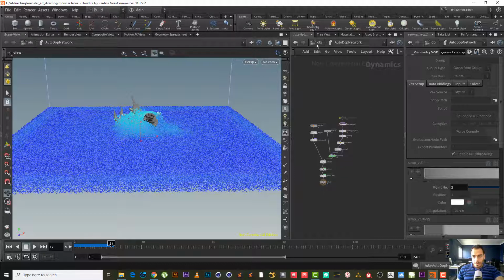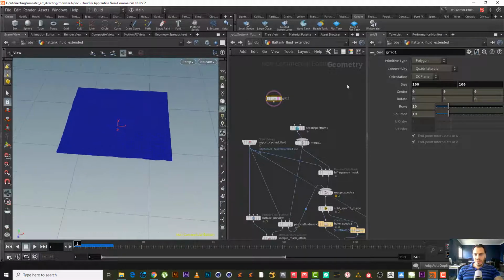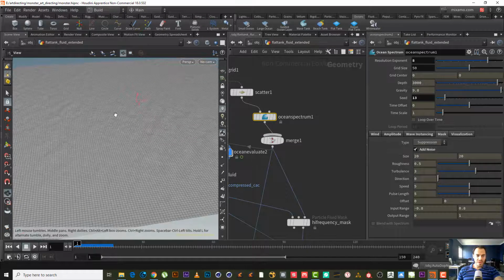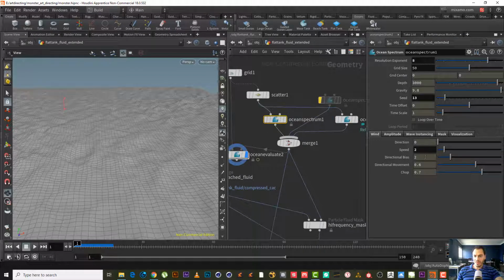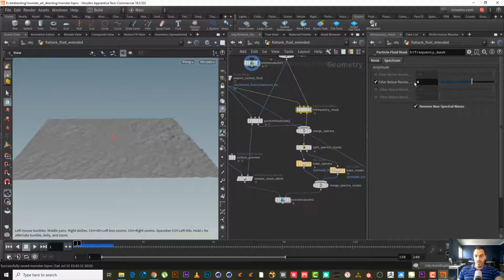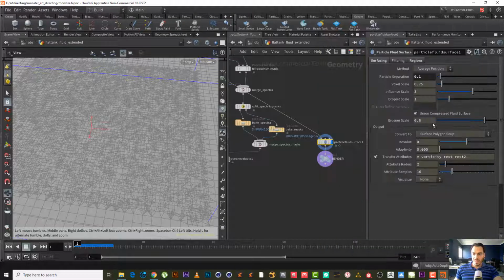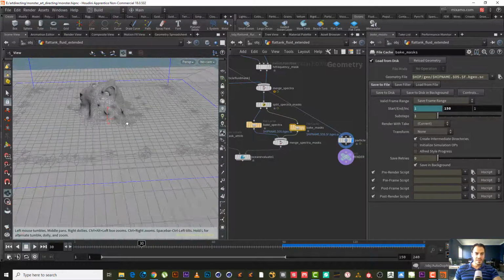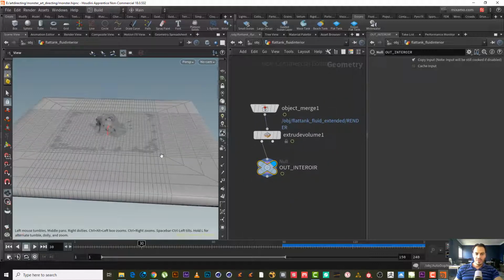33 Art Directing Ocean Fluid in Houdini - Ocean Extend modify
In this Lesson we will continue art direction ocean fluid simulation in Houdini  , we will extend the ocean surface and learn some concept .

This series inspired from Applied Houdini Liquid 3 and RebelWay Water FX in Houdini